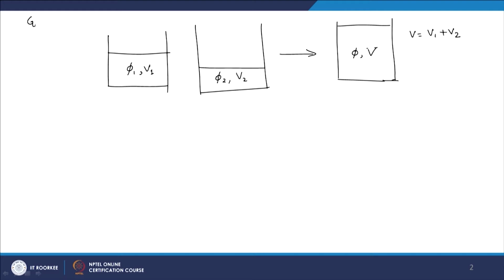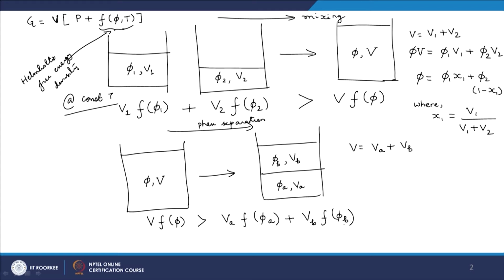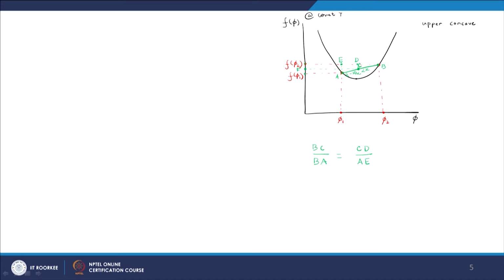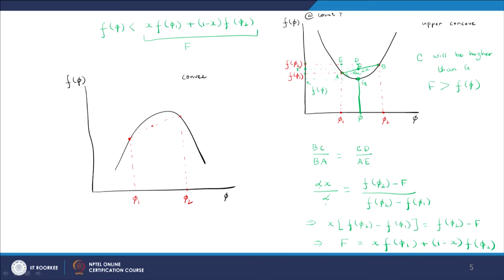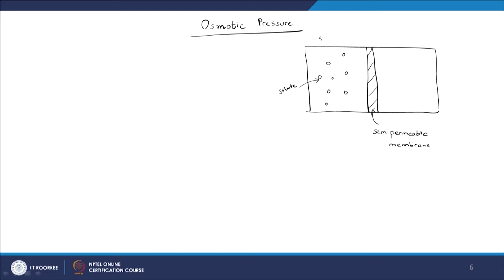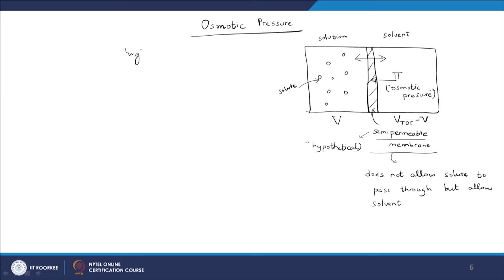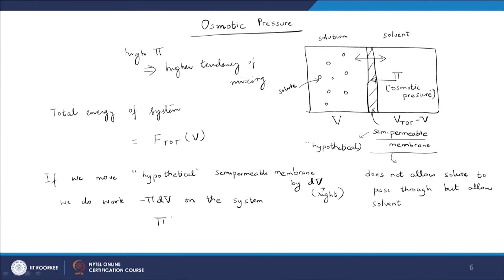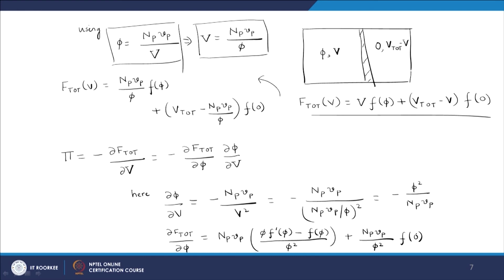Lecture 28-Solution Thermodynamics-II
Solution Thermodynamics-II